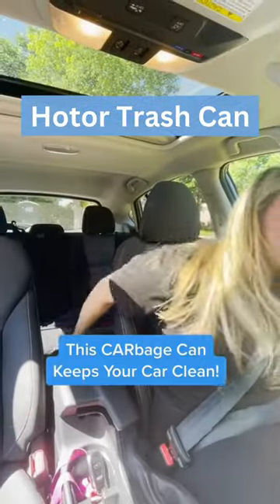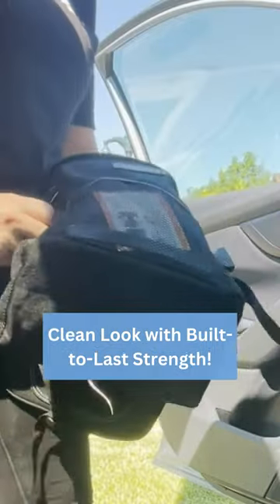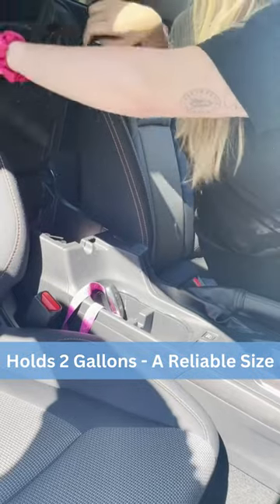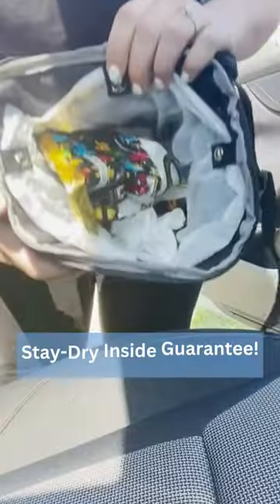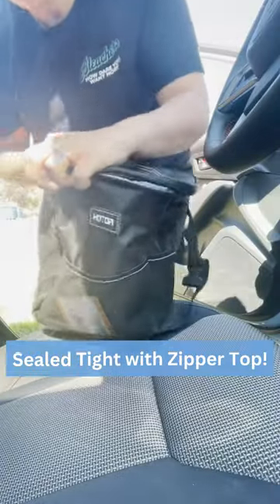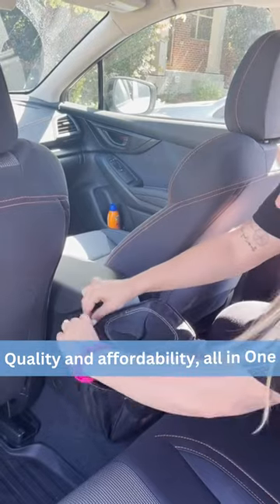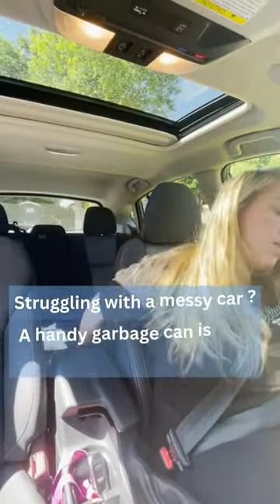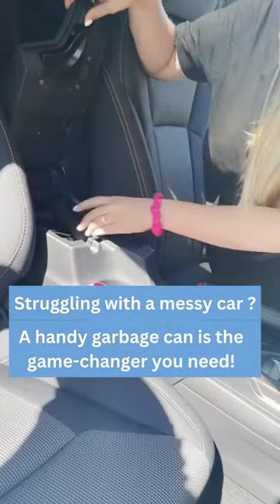Unlock Spotless Drives with the Hotor Car Trash Can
Looking for an efficient way to keep your car organized and trash-free? Check out this Hotor Car Trash Can! It's the perfect solution for a tidy car – ensuring all your waste is contained in style.